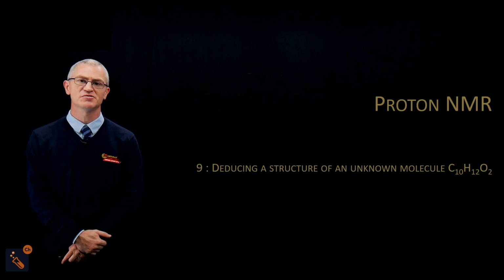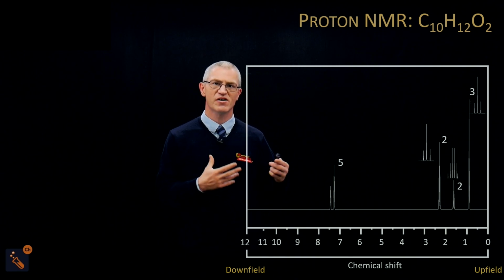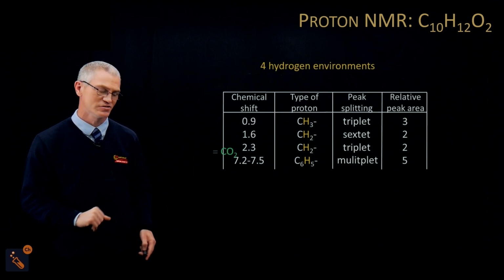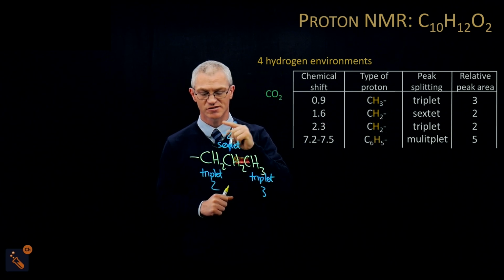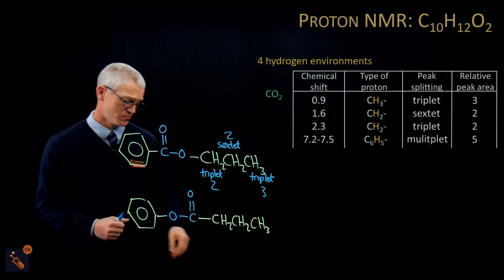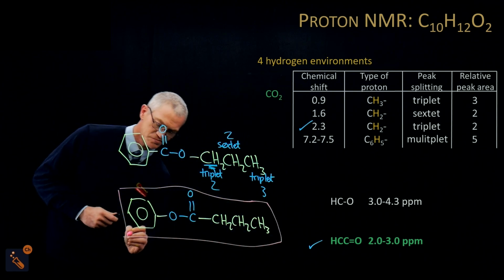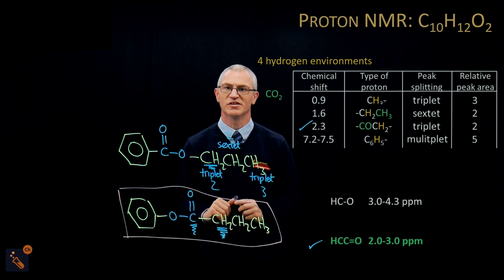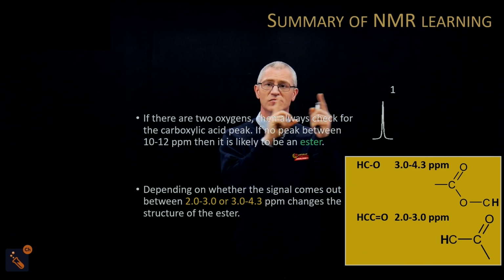49. Proton NMR - Phenylbutanoate